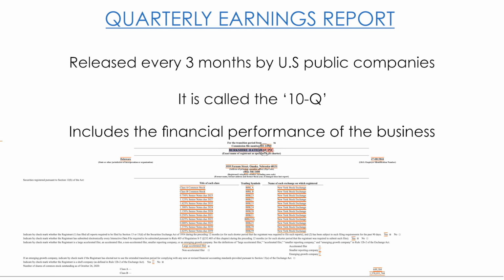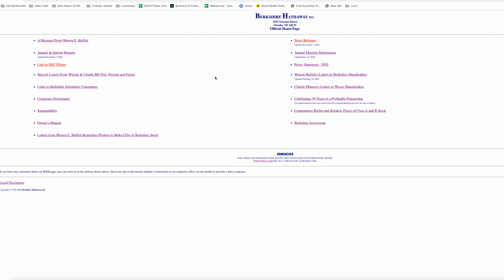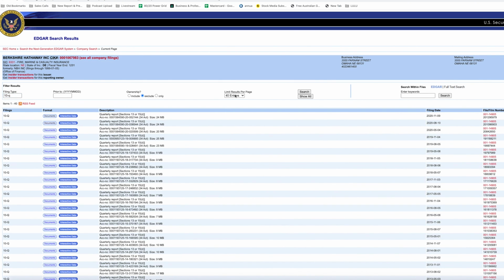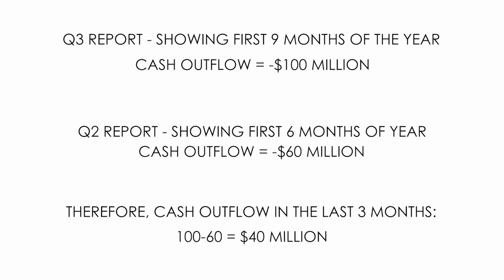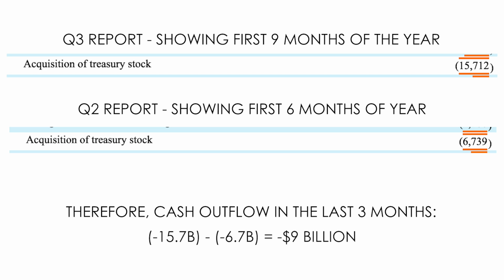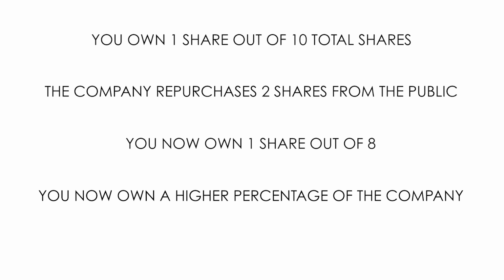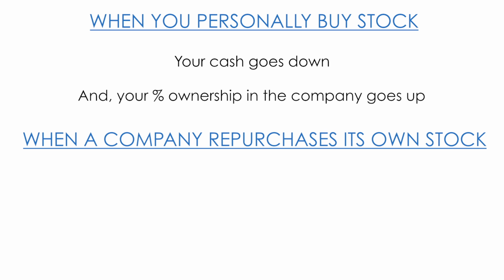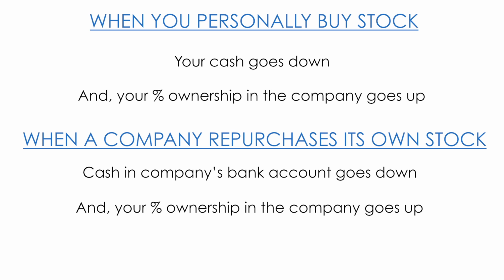Warren Buffett Just Spent $13.7 Billion on Share Buybacks & Equities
In this video I breakdown $13.7 Billion of investments made by Warren Buffett in Q3 of 2020. This includes 2 separate lines on the cash flow statement, a $9 Billion outflow and a $4.7 Billion outflow.

YOUNG INVESTORS PODCAST
LEARN BY EXAMPLE: PLATFORM & COMMUNITY